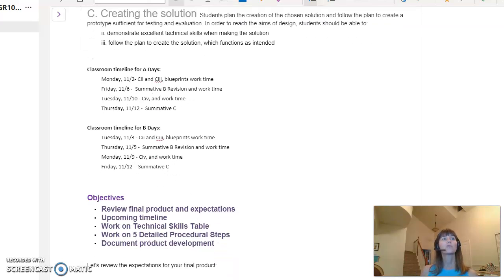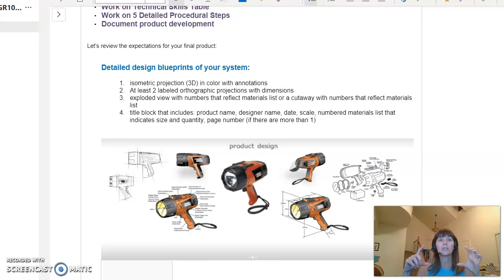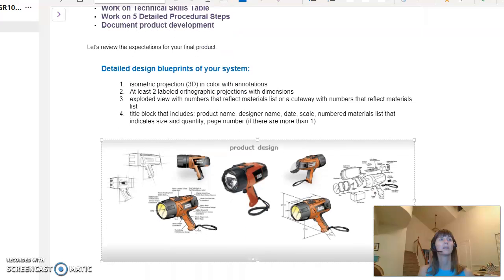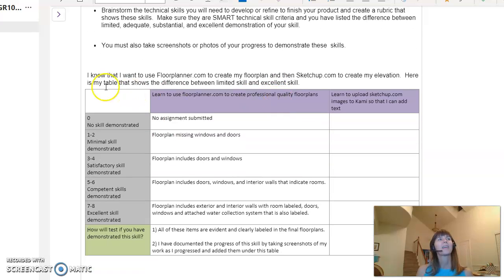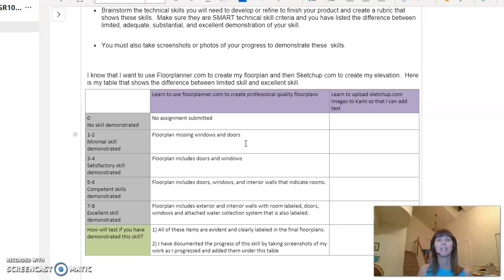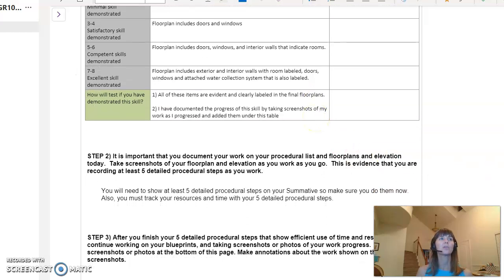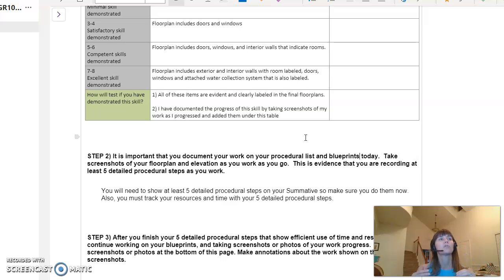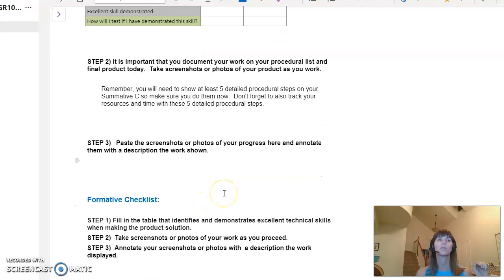11_2 10th Asychronous